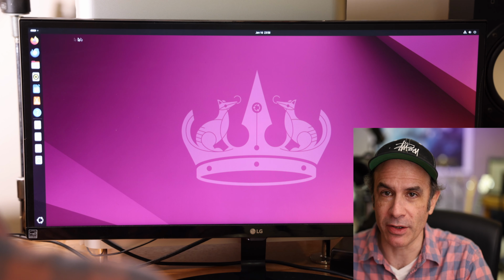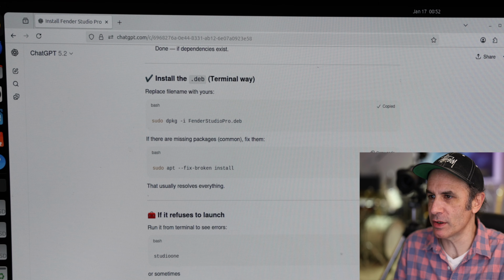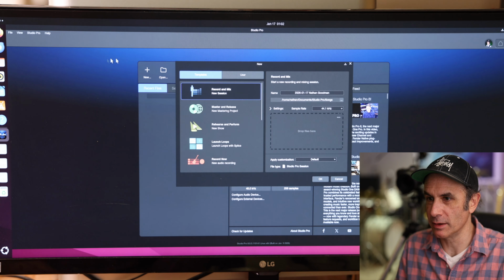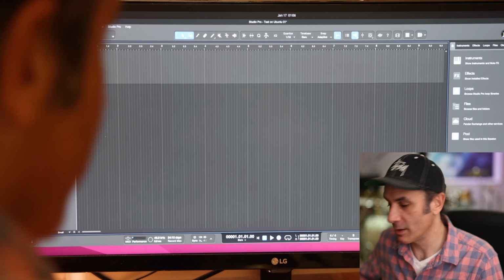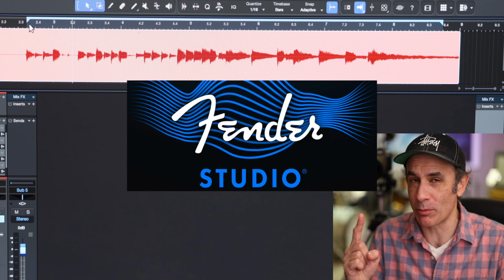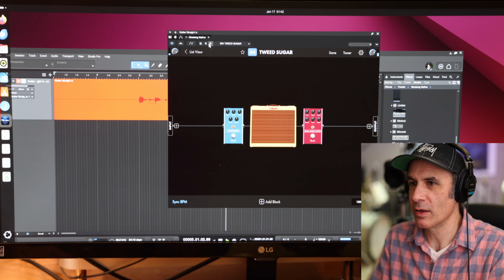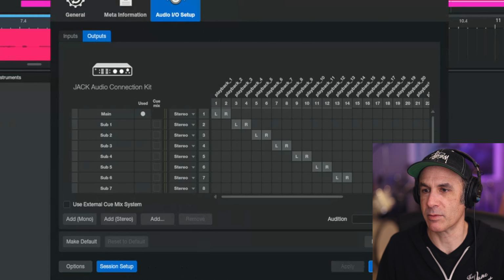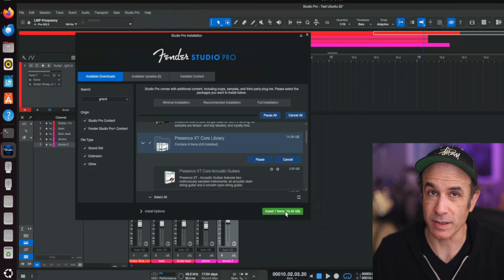Fender Studio Pro on Linux — Full Tutorial, Record, and Mix!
This is a complete, walkthrough of Fender Studio Pro on Linux Ubuntu.
We see the install process, test recording and playback, diagnose crashes, change the audio backend to JACK, install plugins, and finish with a multi-track mix.
If you want proof — this is it.